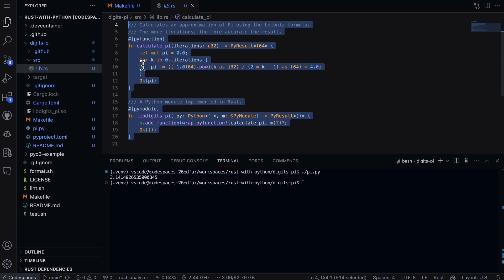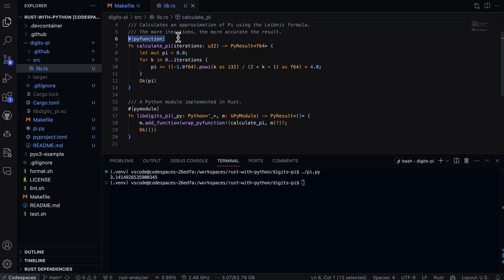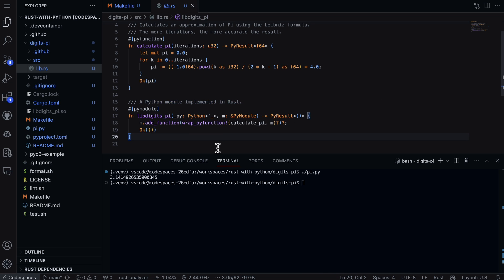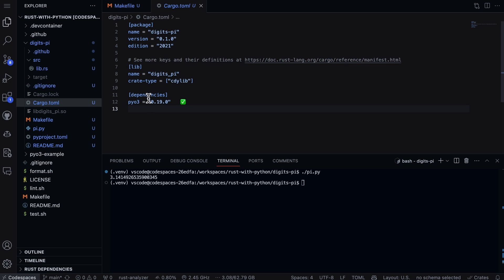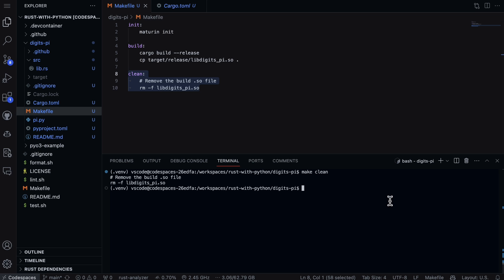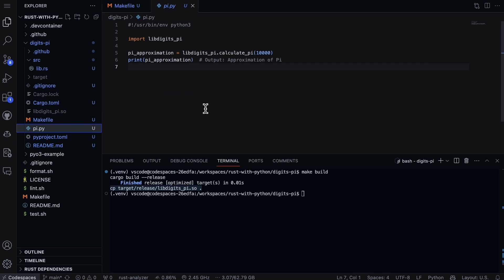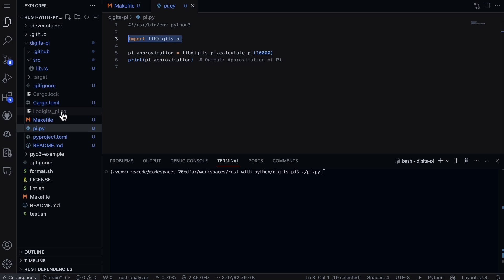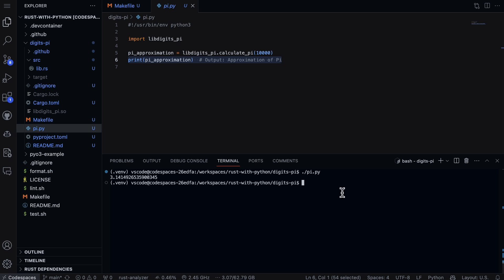Integrating Rust and Python with a Shared Library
Learn how to build computational and memory intensive functions in Rust and seamlessly integrate them into Python scripts. This video covers creating a shared Python module with Rust using pyo3, compiling the Rust code into a shared object file, importing that file in Python, and calling the high-performance Rust functions from Python.